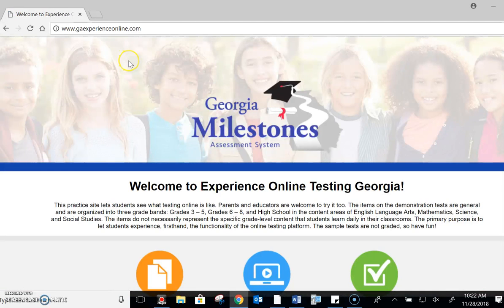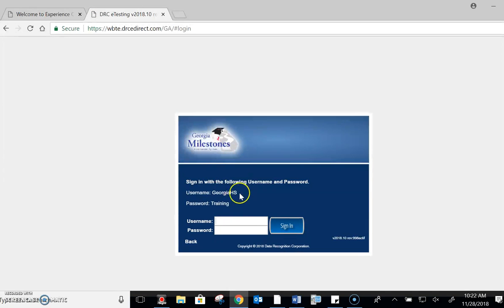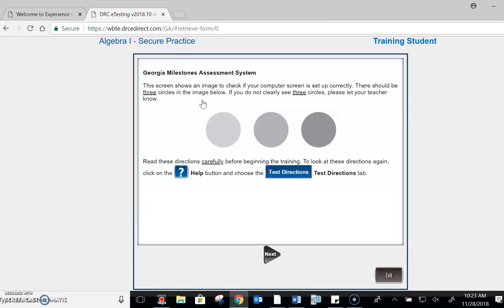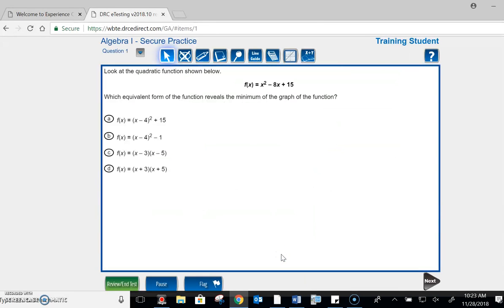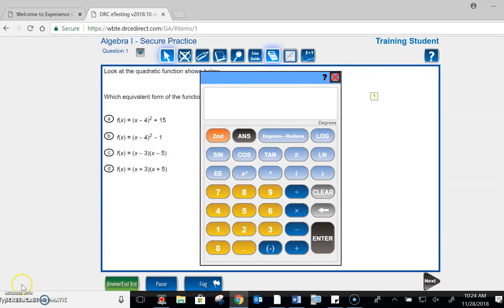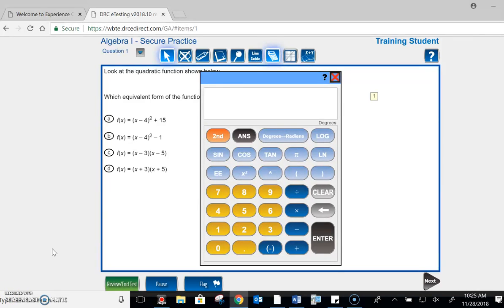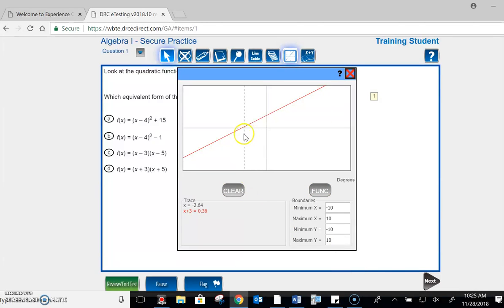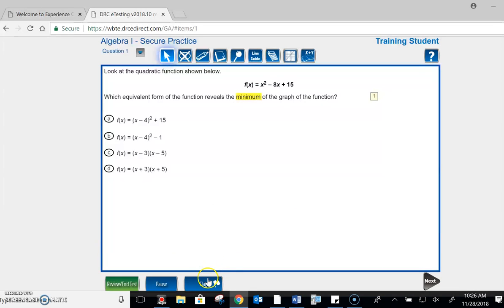EOC Online Practice Directions